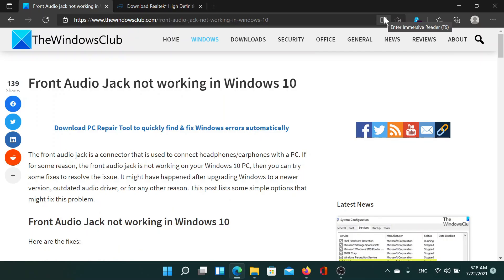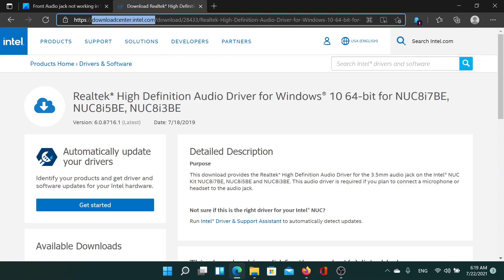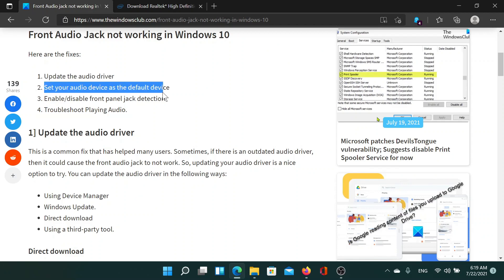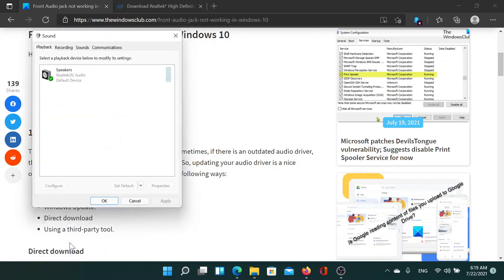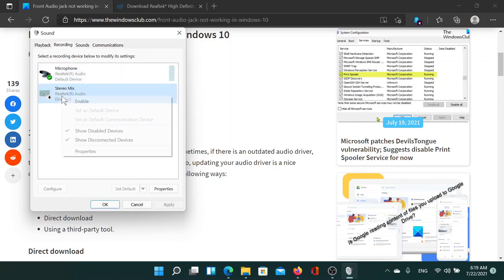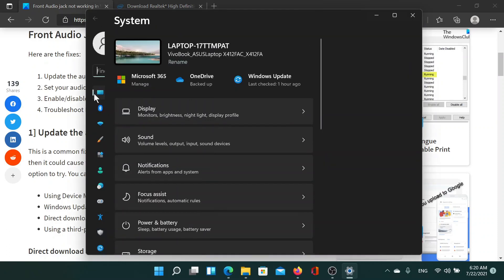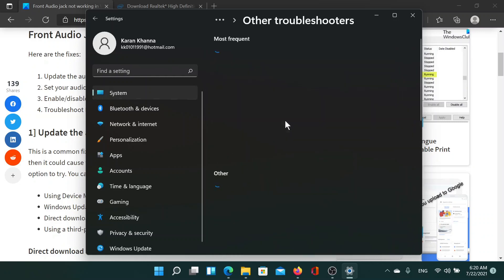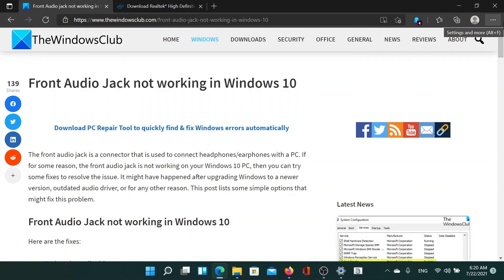Front Audio Jack not working in Windows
The front audio jack is a connector that is used to connect headphones/earphones with a PC. If for some reason, the front audio jack is not working on your Windows 10 PC, then you can try some fixes to resolve the issue. It might have happened after upgrading Windows to a newer version, outdated audio driver, or for any other reason. This guide lists some simple options that might fix this problem.

1] Update the audio driver

2] Set your audio device as the default device

3] Enable/disable front panel jack detection

4] Troubleshoot Playing Audio

Timecodes:
0:00 Intro
0:21 Update audio drivers
0:42 Set your audio device as the default device
1:23 Run Playing audio troubleshooter